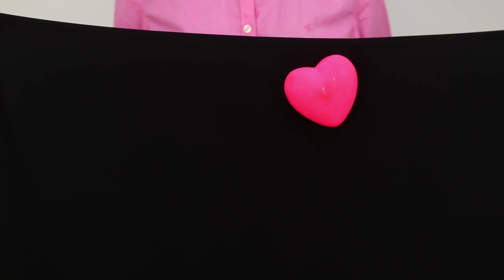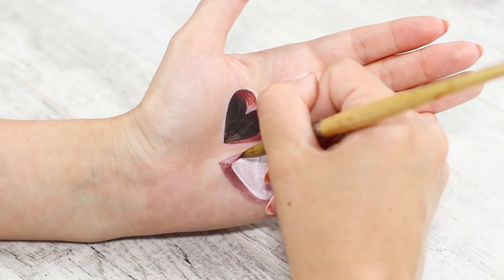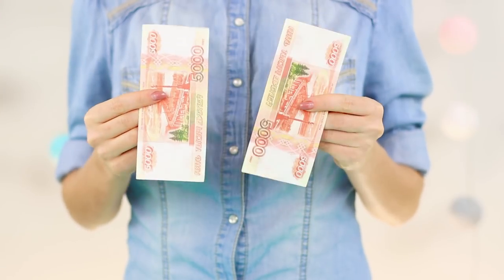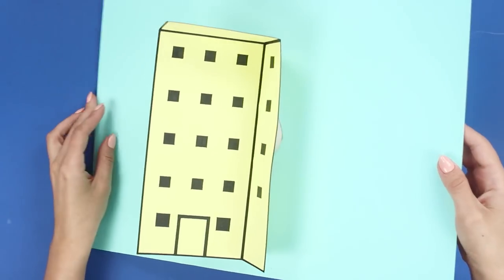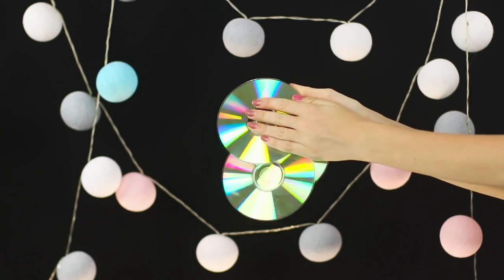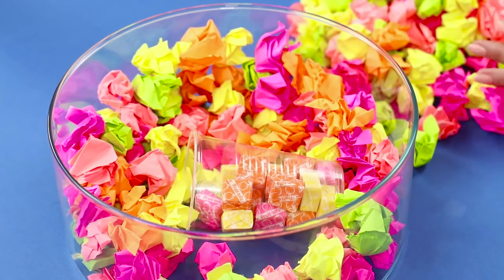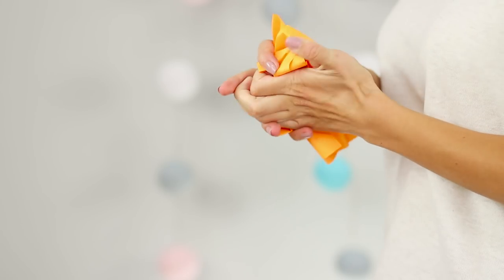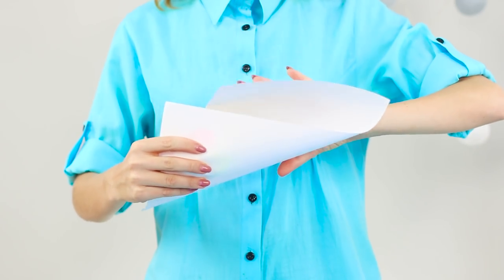18 Magic Tricks That You Can Do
Do you like to amaze your friends with different magic tricks and illusions? Than our new video with magic tricks is just for you! Sit back and enjoy.

Supplies and tools:
• Forks
• Bung
• Needle
• Banknote
• Two-sided scotch
• Disks
• Paper
• Markers
• Pencil
• Ring
• Elastic bands
• Cardboard
• Confetti
• Foam plastic heart
• Nylon pantyhose
• Coins
• Handkerchiefs
• Napkins
• Saw
• Box
• Tennis ball
• Colored paper
• Glass vase
• Disposable cups
• Candies
• Food film
• Spool of thread
• Laces
• Acrylic paints
• Colored napkins

16 Edible School Supplies! Prank Wars!